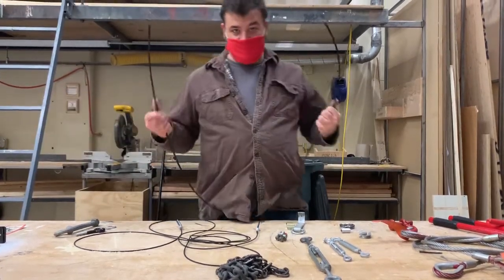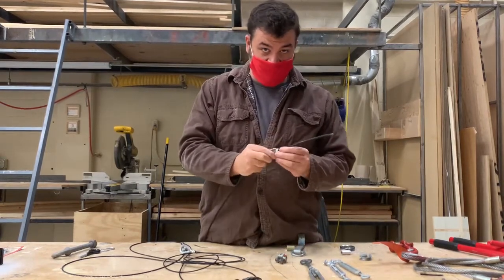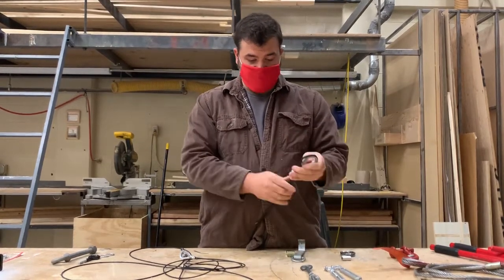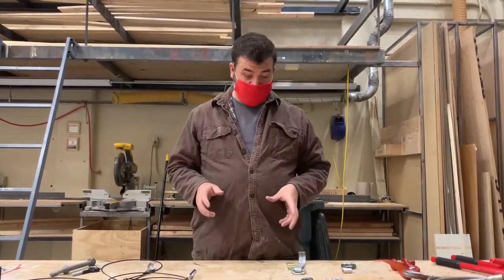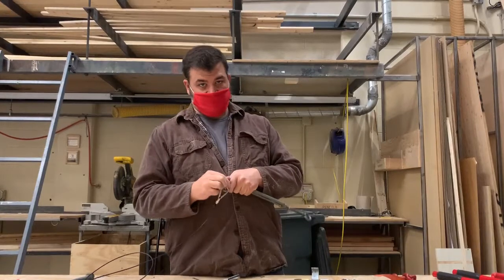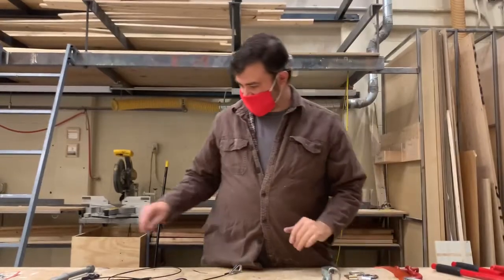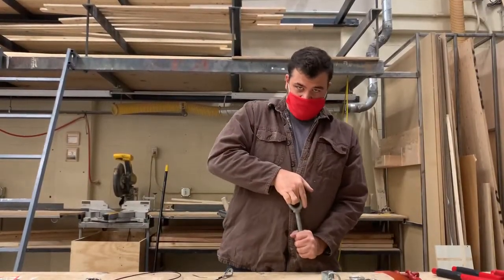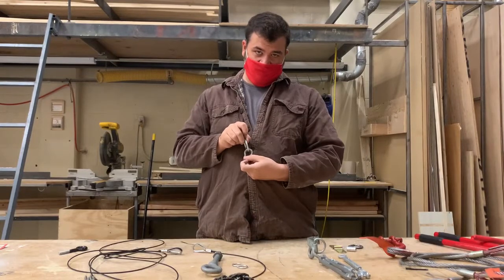UNM Stagecraft rigging lesson part 2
lecture by Stephen Tomlin  10/29/2020